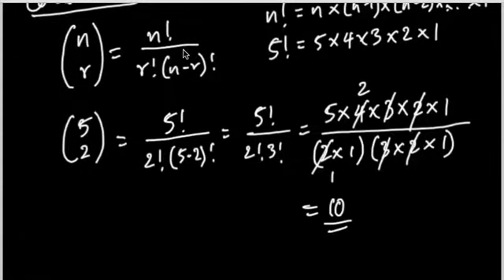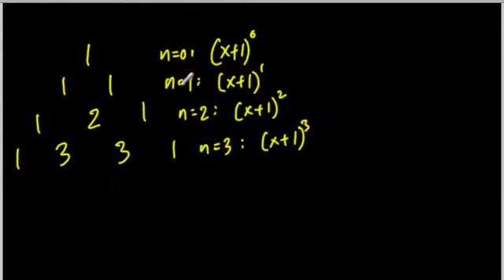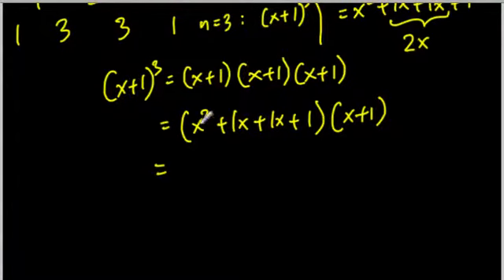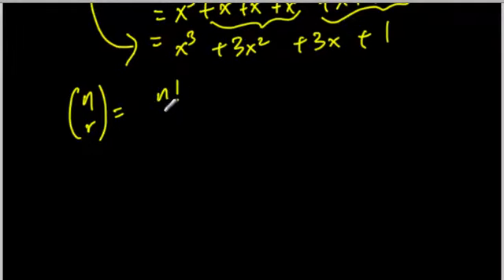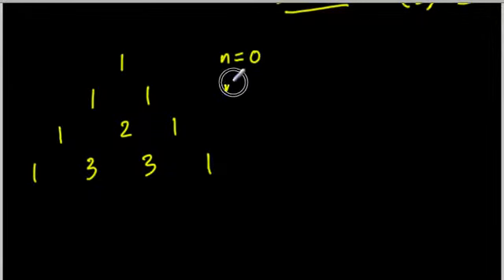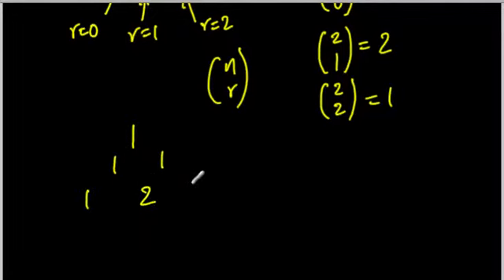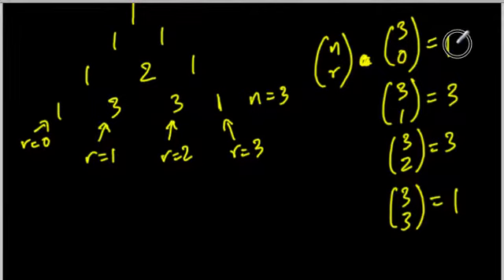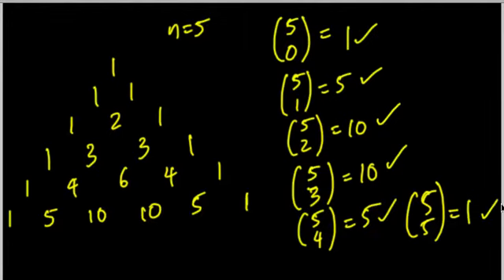Review - Binomial Theorem - Using Combinations in Pascal's triangle